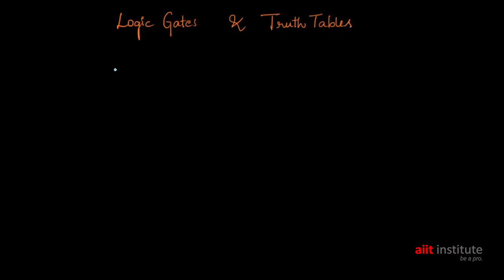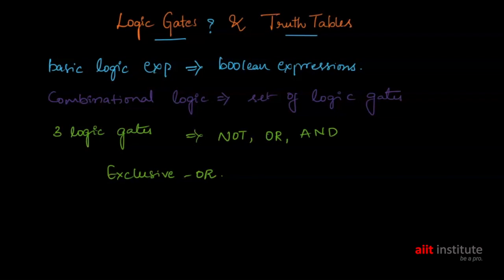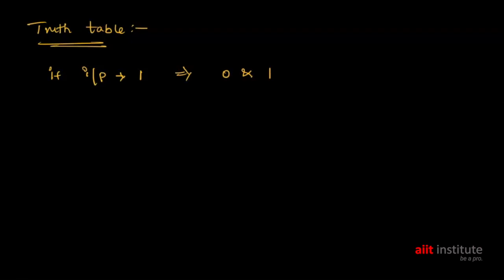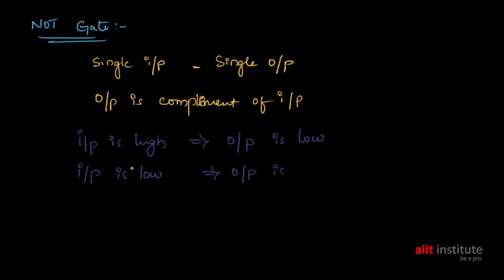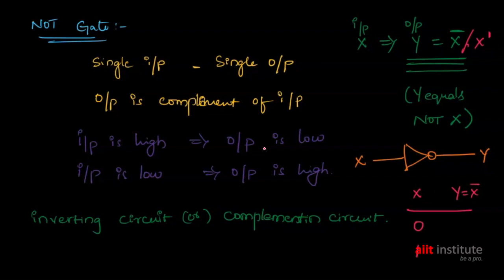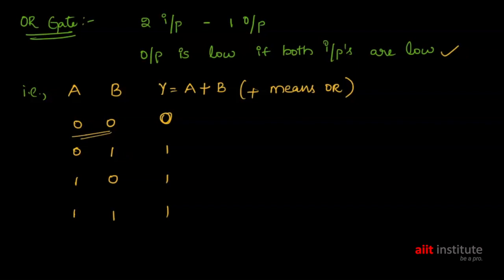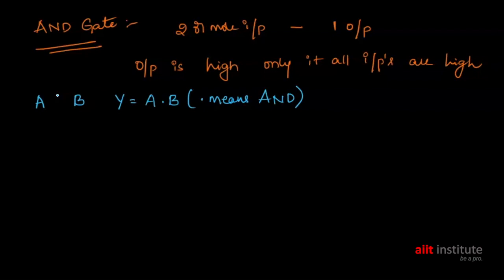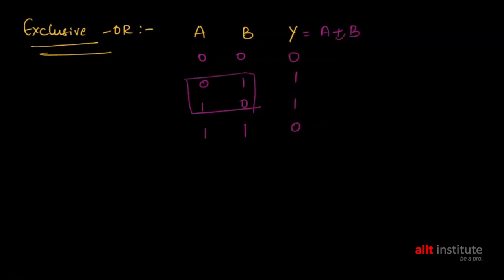Logic Gates and Truth Tables | Basics of Digital Electronics | VLSI Design | aiit institute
Dive into the fundamentals of digital electronics with Logic Gates and Truth Tables! Join us as we explore the basics of VLSI Design in this informative video.